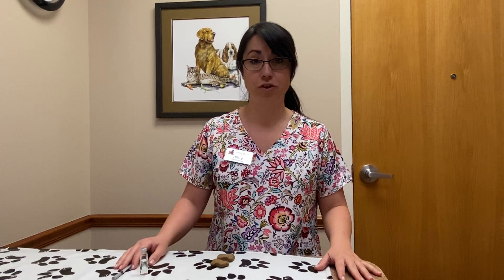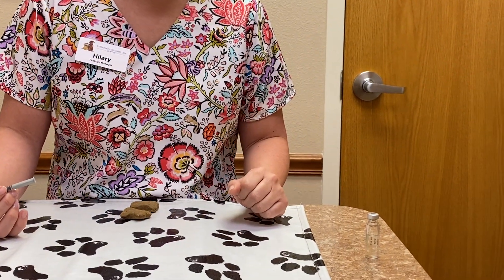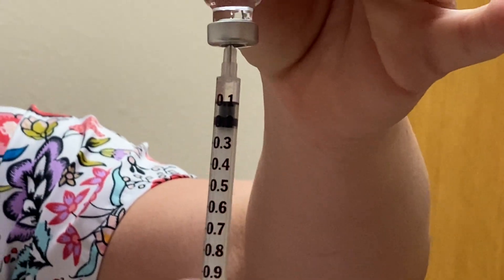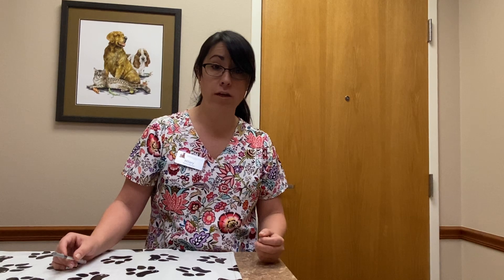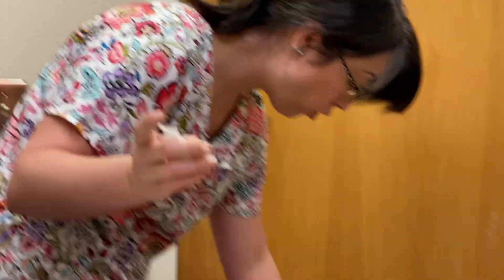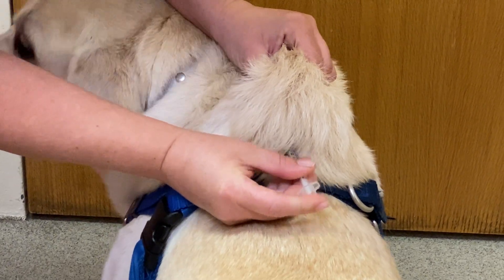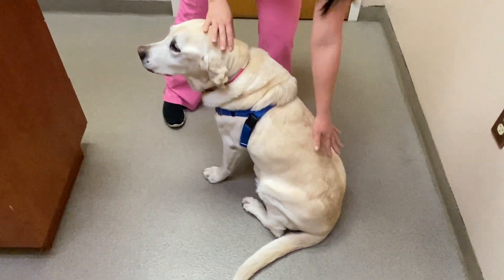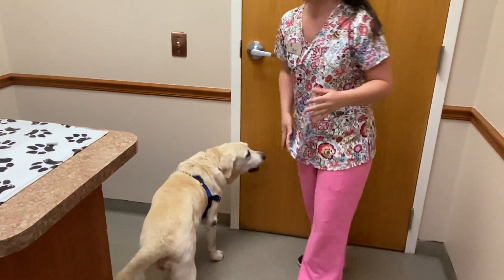How to give injectable immunotherapy (allergy vaccine injections)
In this video Hilary, a veterinary technician, reviews how to draw up and administer injectable immunotherapy (allergy vaccine injections).